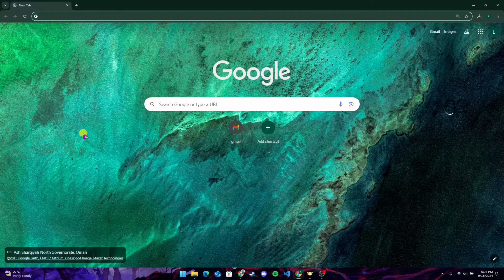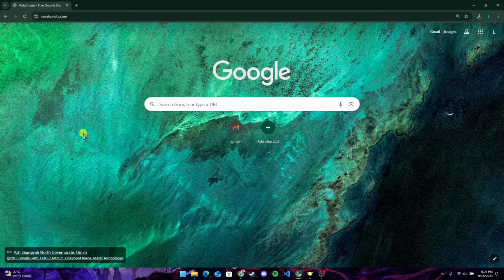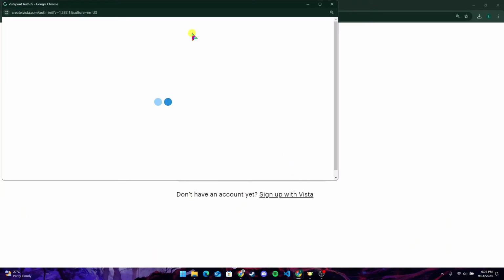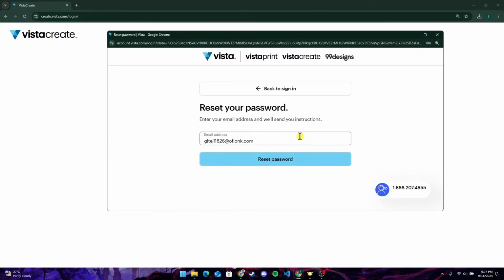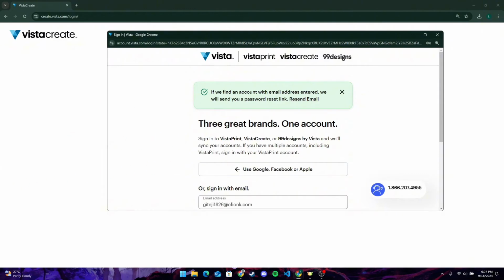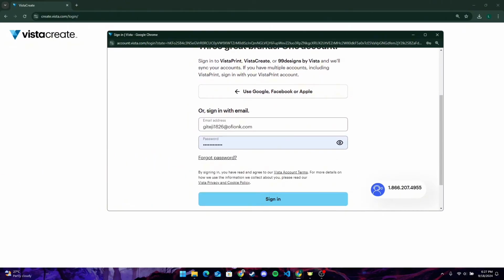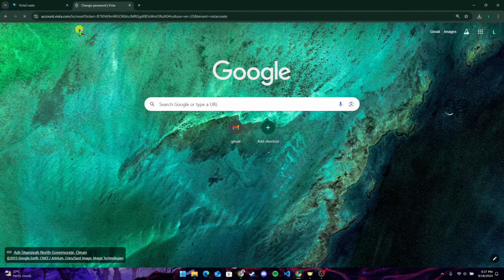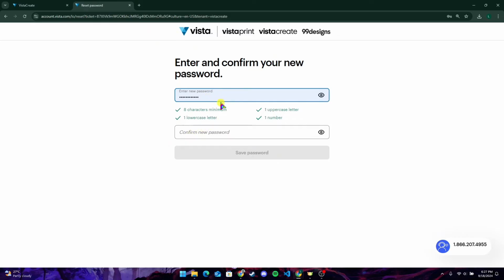How to Reset Password in VistaCreate 2024?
Forgot your password in VistaCreate? No worries! In this video, I’ll show you the simple steps to reset your password and regain access to your account quickly.

Follow this guide to reset your password in just a few minutes and get back to creating stunning designs!